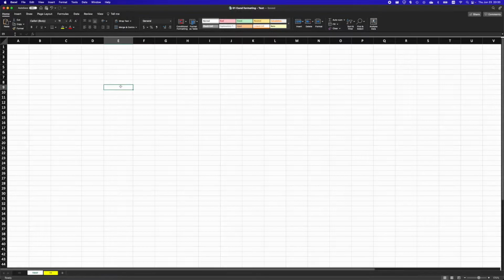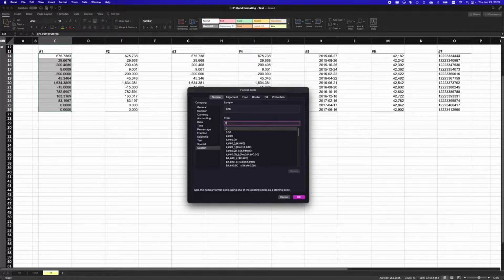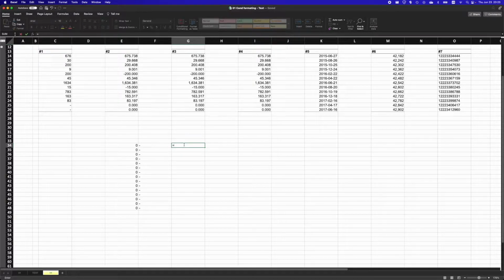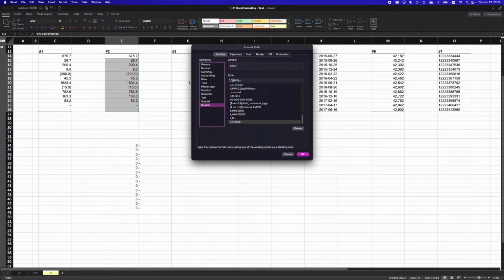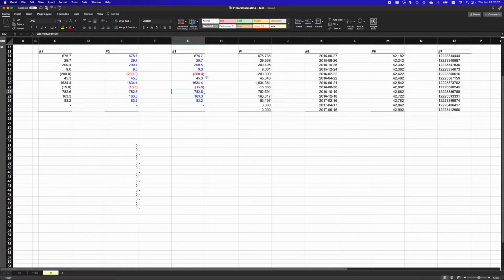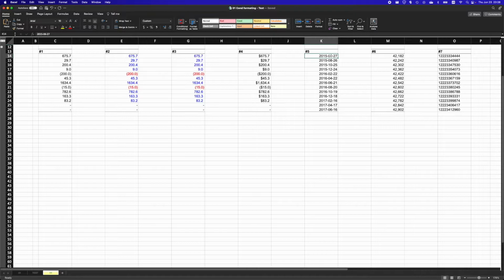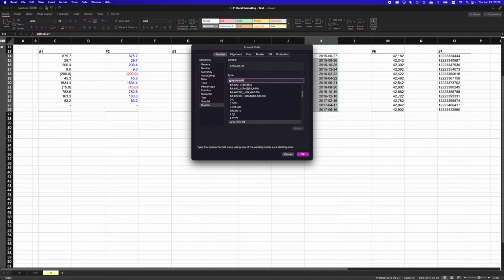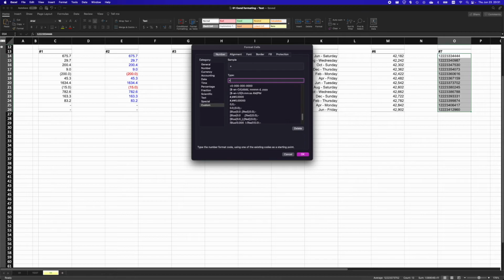Cells Formatting in EXCEL: What can be easier?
Excel, become a better analyst, cells formatting, productivity